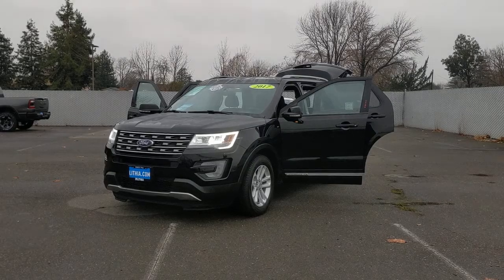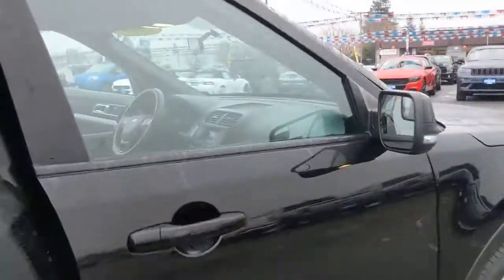2017 Ford Explorer Santa Rosa, Petaluma, Marin, San Francisco, North Bay, CA HGD12656L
Shadow Black Used 2017 Ford Explorer available in Santa Rosa, California at Lithia Chrysler Jeep Dodge of Santa Rosa. Servicing the Petaluma, Marin, San Francisco, North Bay, CA area.
2017 Ford Explorer XLT FWD - Stock#: HGD12656L - VIN#: 1FM5K7D8XHGD12656

2727 Dowd Dr.

CARFAX 1-Owner GREAT MILES 44200! EPA 24 MPG Hwy/17 MPG City! Third Row Seat CD Player iPod/MP3 Input Satellite Radio Keyless Start Smart Device Integration Onboard Communications System Aluminum Wheels Flex Fuel SEE MORE! KEY FEATURES INCLUDE: Third Row Seat Rear Air Back-Up Camera Flex Fuel Satellite Radio iPod/MP3 Input CD Player Onboard Communications System Keyless Start Smart Device Integration. Rear Spoiler MP3 Player Privacy Glass Keyless Entry Steering Wheel Controls. OPTION PACKAGES: EBONY BLACK UNIQUE CLOTH BUCKET SEATS 10-way power drivers seat w/power lumbar and recline WHEELS: 18 PAINTED ALUMINUM (STD). Ford XLT with Shadow Black exterior and Ebony Black interior features a V6 Cylinder Engine with 290 HP at 6500 RPM*. VEHICLE REVIEWS: KBB.coms review says When it comes to horsepower Fords 7-passenger Explorer SUV for 2017 delivers at every level.. Great Gas Mileage: 24 MPG Hwy. PURCHASE WITH CONFIDENCE: CARFAX 1-Owner Plus government fees and taxes any finance charges $85 dealer document processing charge any electronic filing charge and any emission testing charge. (Eff 7/1/12). Price contains all applicable dealer incentives and non-limited factory rebates.